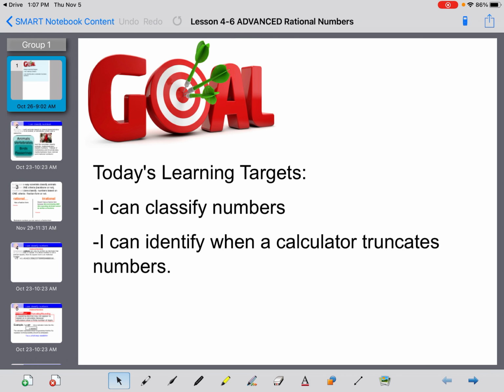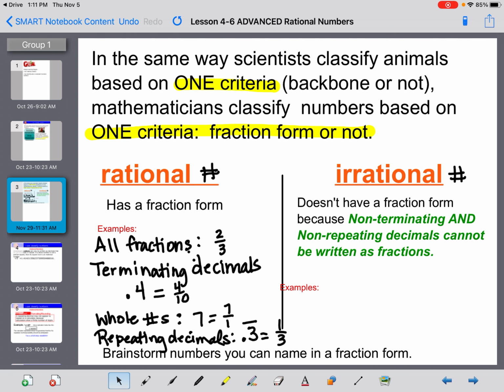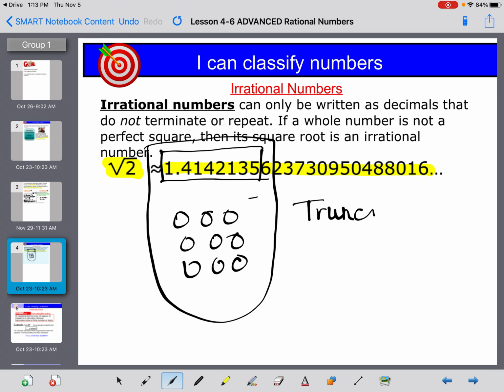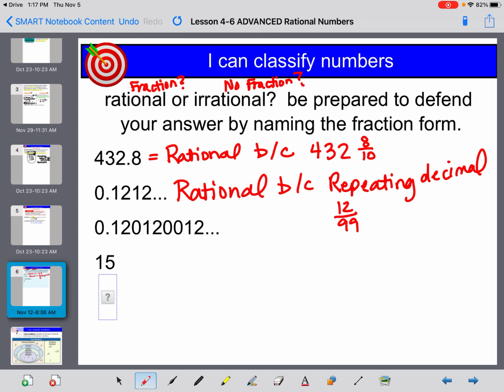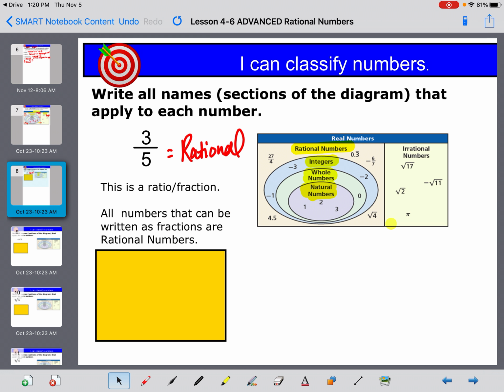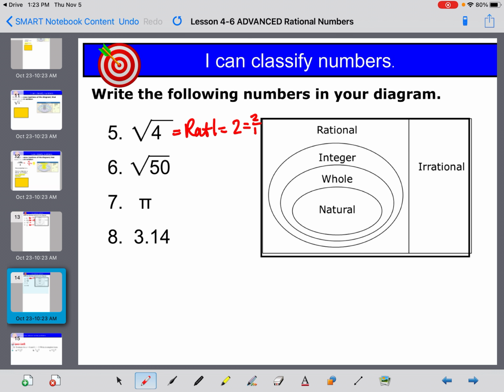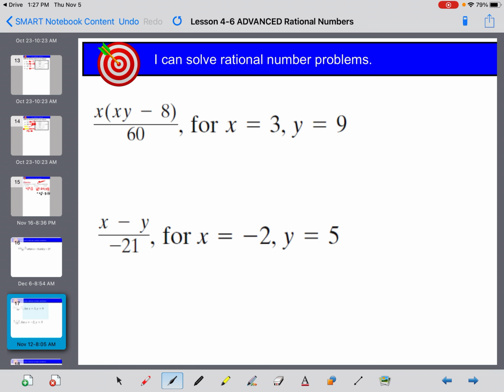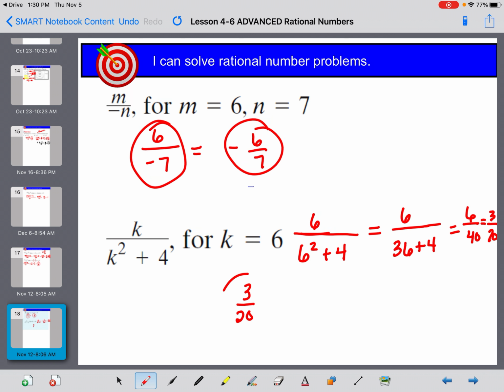4-6 ADVANCED Rational Numbers